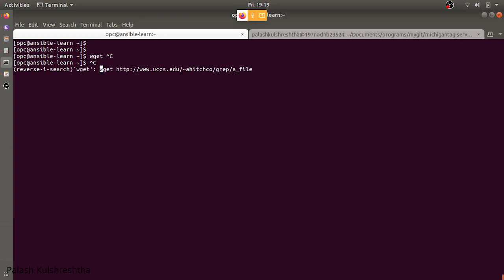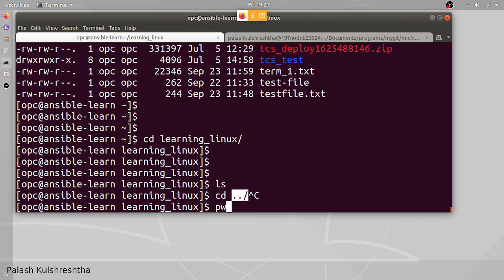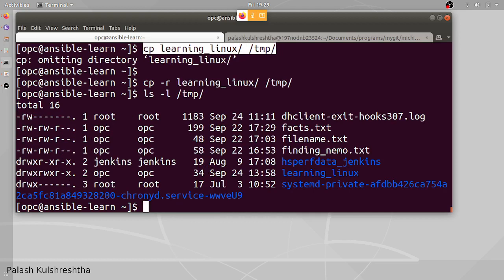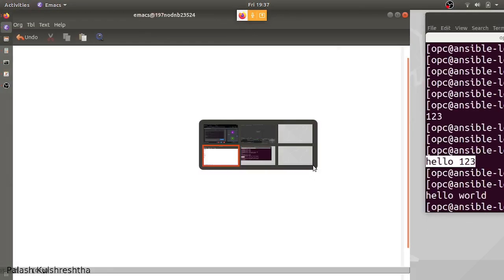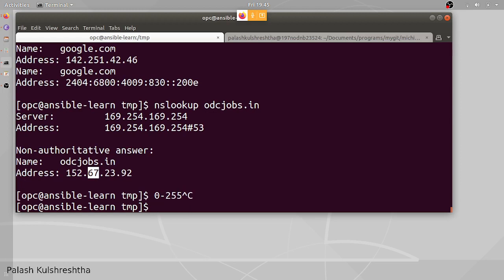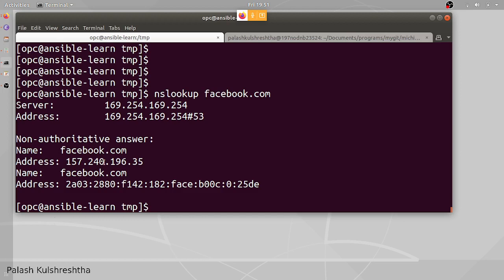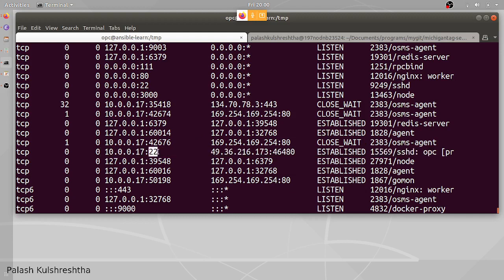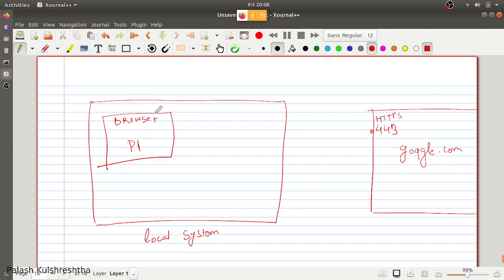Part 3 linux commands and network debugging basics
Practice material for shell is here
katacoda

In Part 3 linux commands we discuss the following linux commands
 cp, mv ,pwd, wget, tar, rm echo, export netstat
And we also discuss the networking related stuff of linux